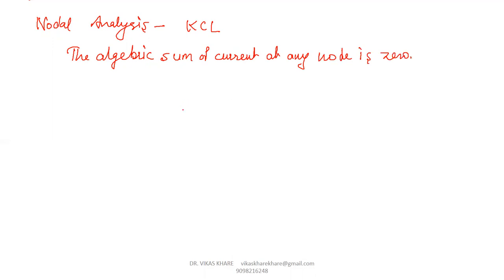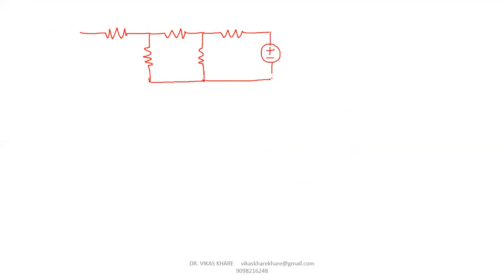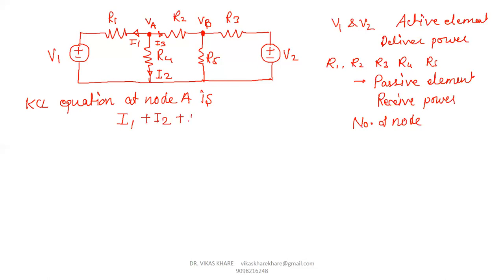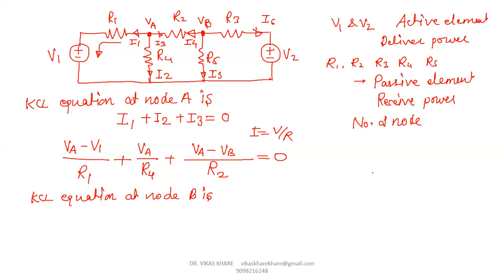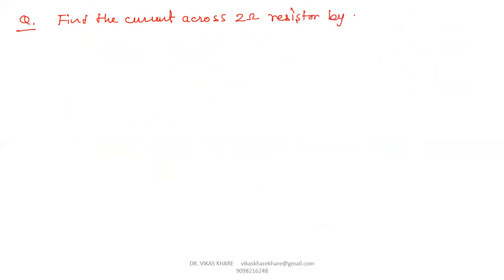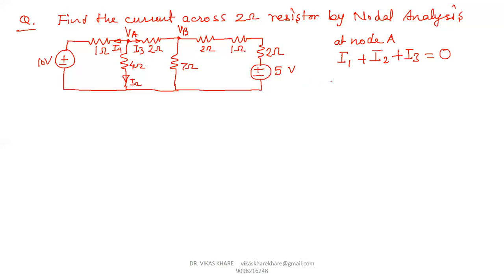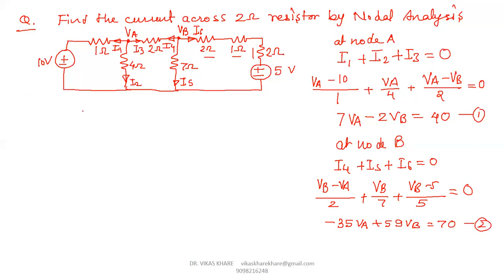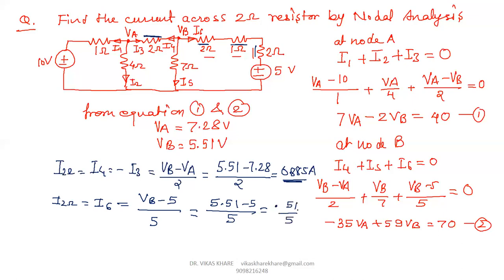NODAL ANALYSIS: INTRODUCTION OF ELECTRICAL ENGINEERING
EXPLAIN CONCEPT OF NODAL ANALYSIS THROUGH THE NUMERICAL